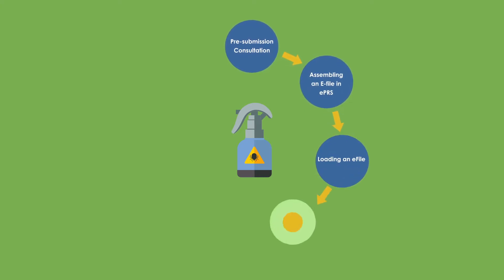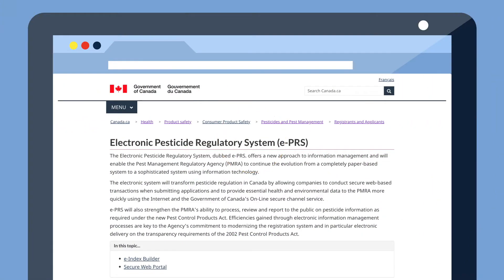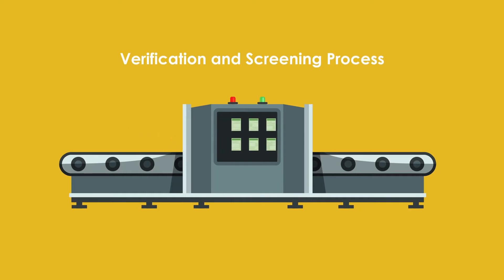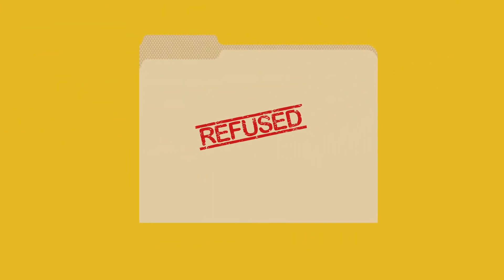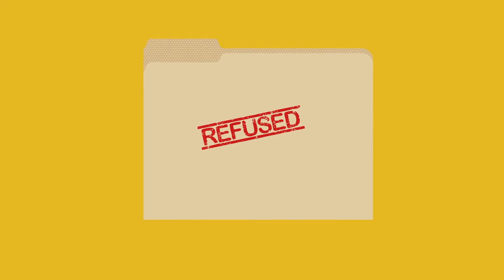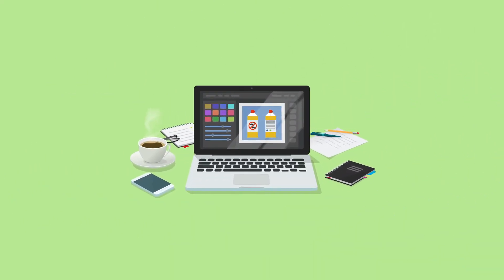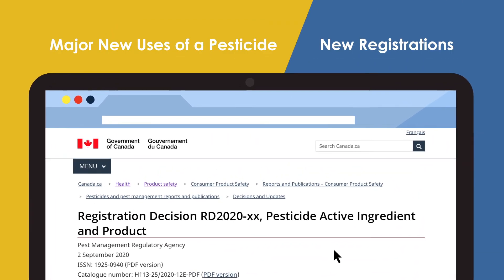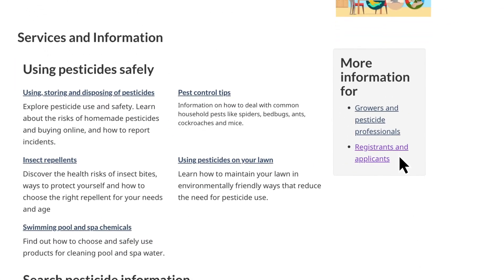Pest Management Regulatory Agency registration toolkit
Health Canada’s Pest Management Regulatory Agency (PMRA) has developed a registration toolkit consisting of instructional videos and guidance documents available on the canada.ca website to assist applicants in the registration of pesticides. The efficient review of the submitted information is primarily dependent on the quality of the data package.